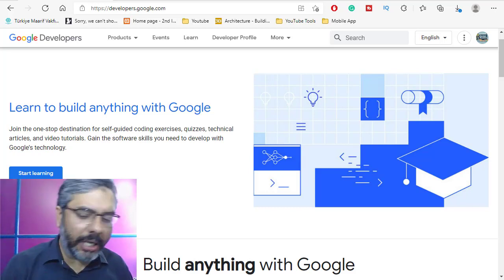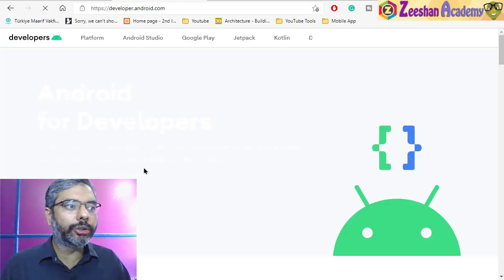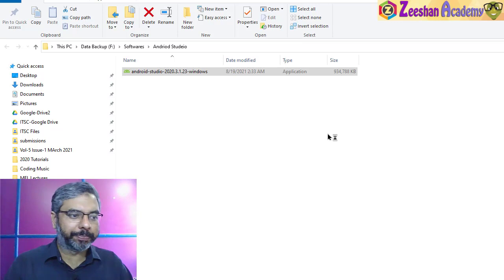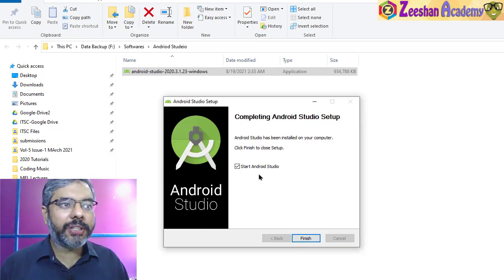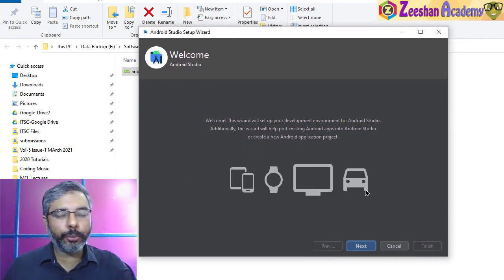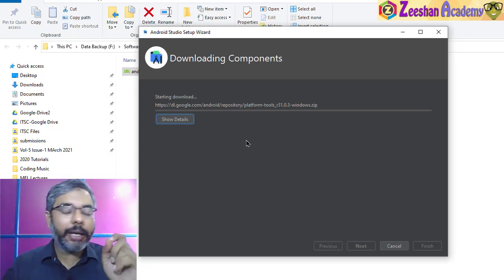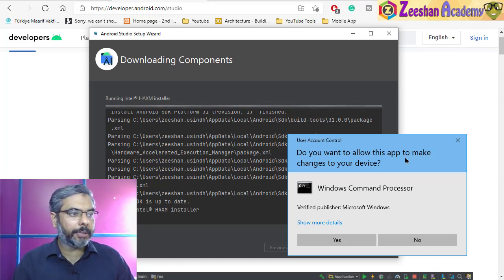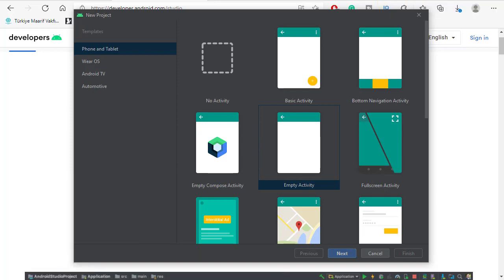How to Download Android Studio | Install Android Studio on Windows 11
How to Download Android Studio 2022  | How to Install Android Studio on Windows 11
In this tutorial, I will show you a complete step-by-step guide on How to download and install Android Studio 2022 for free and its SDK Tools on Windows 11. Windows 11 (64-bit). Configure and run the Andriod Studio also.

Steps to Install Andriod Studio.
There are 5 stages.
2. Install the Basic Setup. (while installing it will download More Files from Internet)
3. After Downloading additional files, it will again Install those Files.
4. Run Andriod Studio (for the First Time), While running it will again download few files and Install Them.
5. Instal AVD (Andriod Virtaul Device )is a Mobile Simulator Device. Again Download SDK from Internet and willbe installed.